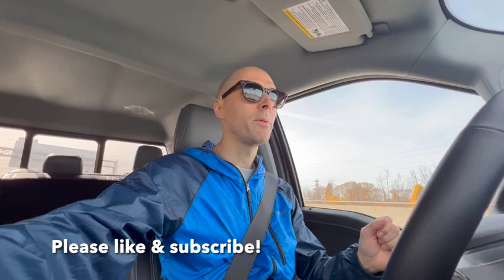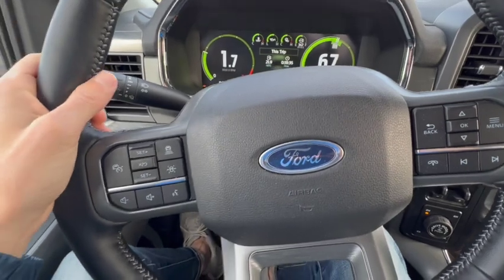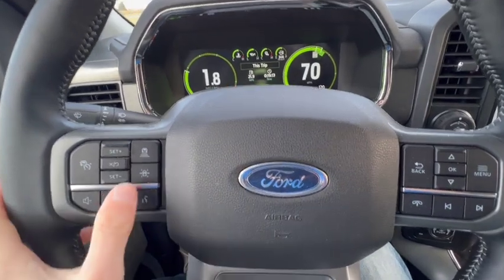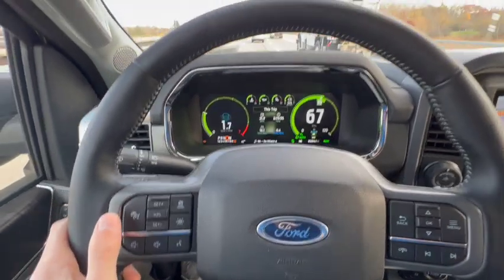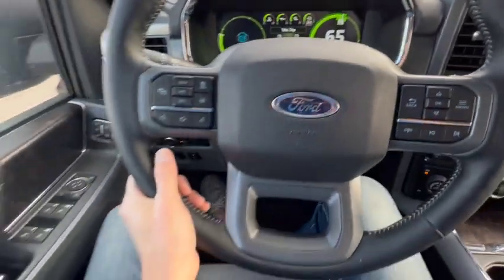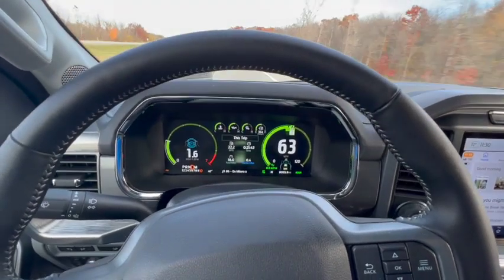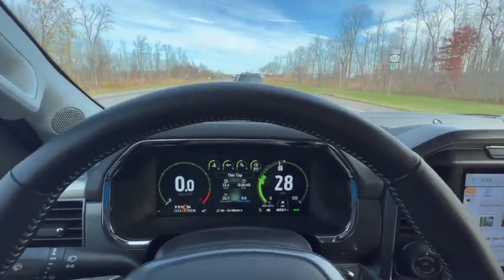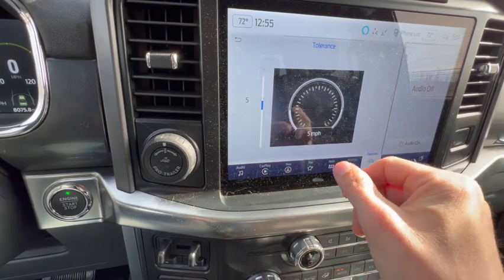2022 Ford F150 Powerboost - Copilot 360 Assist 2.0 Adaptive Cruise Control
This week's boring video I go over how the adaptive cruise control works on my F150 Powerboost.

My goal is to get 1,000 subscribers before the end of 2022, and if I do, I'll bite into a raw onion like it was an apple and share that with you in a video on the channel!

Here is where you can buy the LED bulbs for the rear license plate

Here is a link to the playlist on all the videos I've done on my F150 Powerboost

Lastly, I also an am amateur musician, and you can find covers and original music videos on this playlist